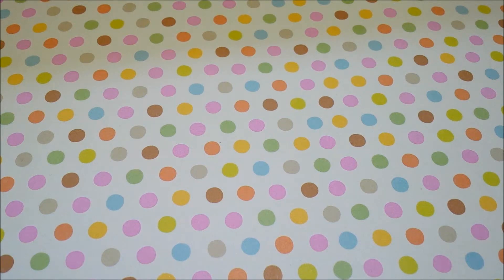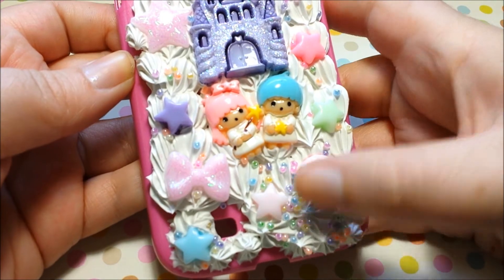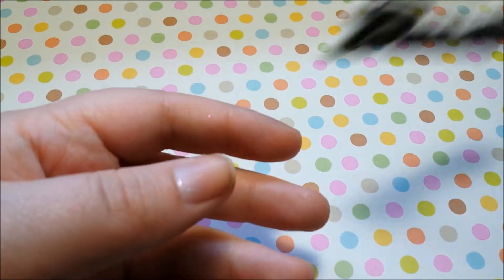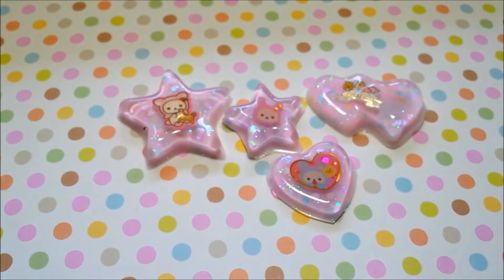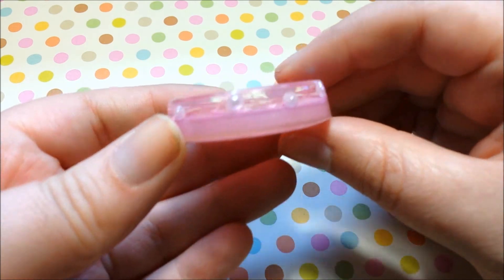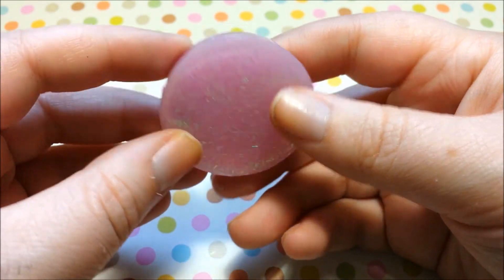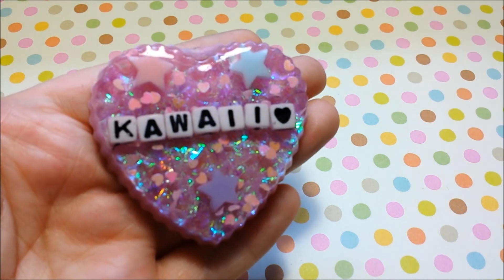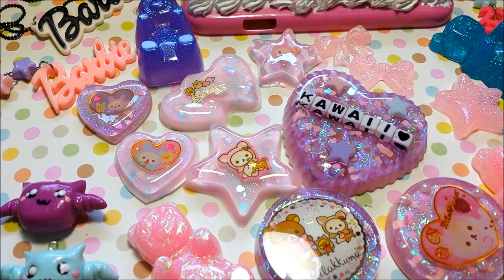Craft & Resin Update #2!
Hi Kittens! I've been crafting my butt off the last few days so it was time for a craft update! I hope this inspired you to make your own creations ^_^